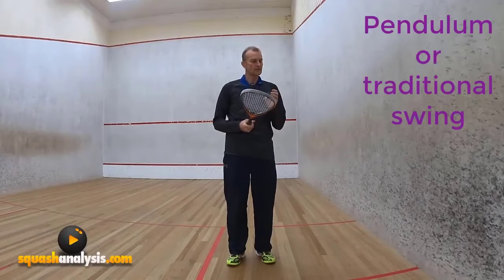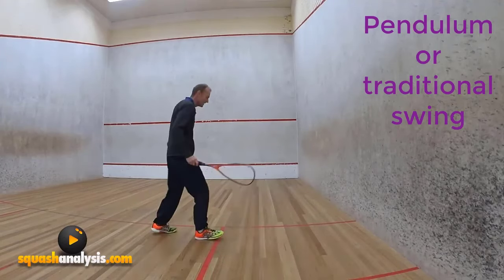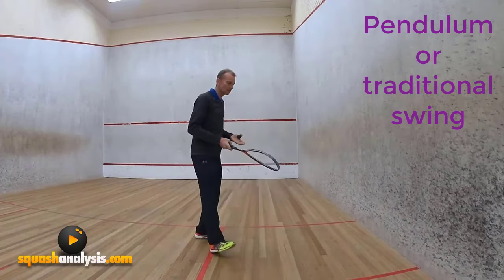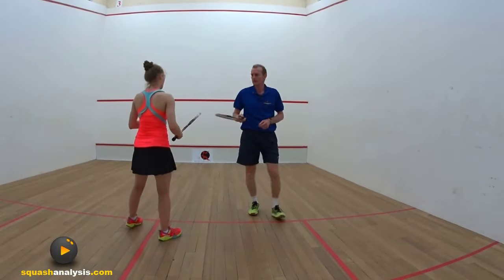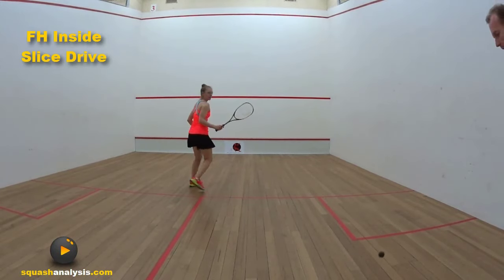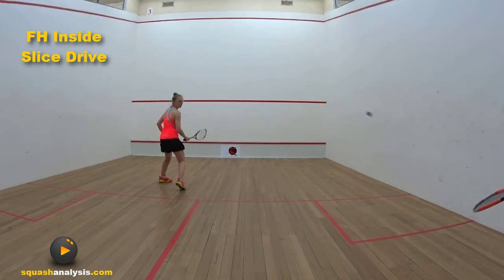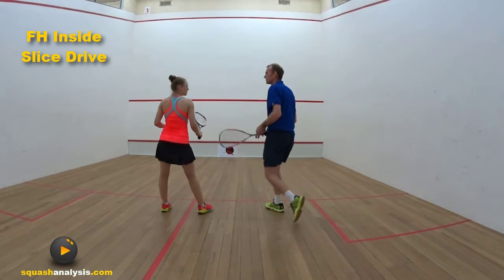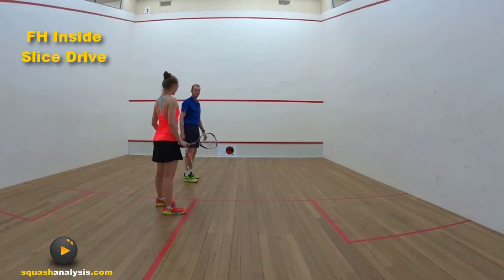Squash analysis - Pendulum swing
The pendulum swing is more along the floorboard and goes from high to low to high and not around the body, this keeps the racquet in the hitting line longer making it a very accurate way of hitting.
You drop your wrist to meet the ball not your body making it very energy efficient and great for direction changes with the angle of the racquet head from a slight wrist angle change.
Power and control it has it all.